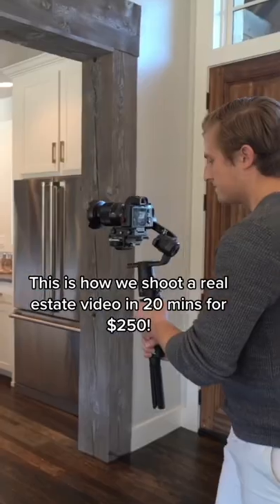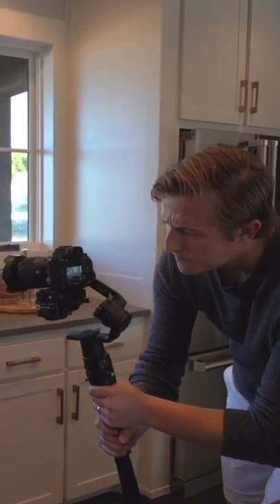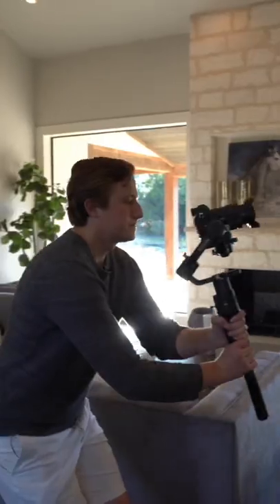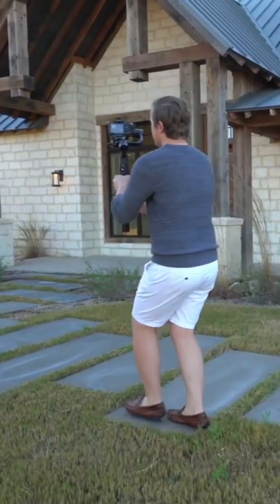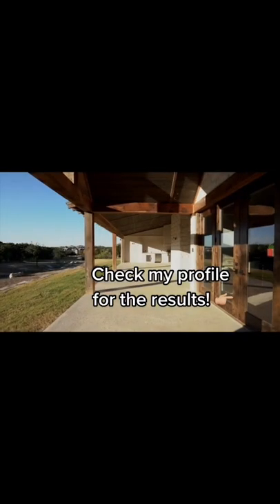Shooting a Real Estate Video in 20 Mins | Behind the Scenes!